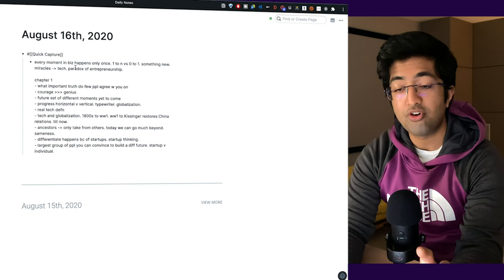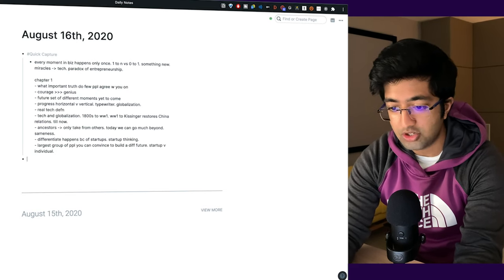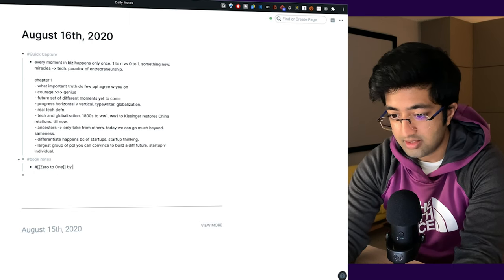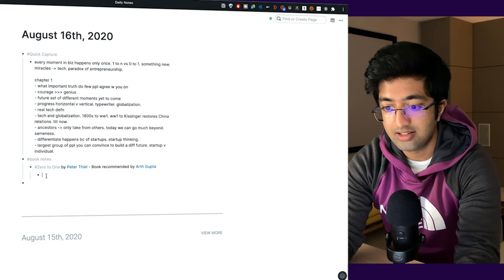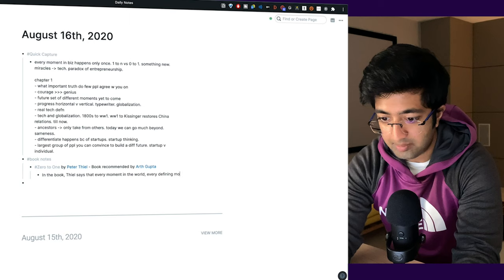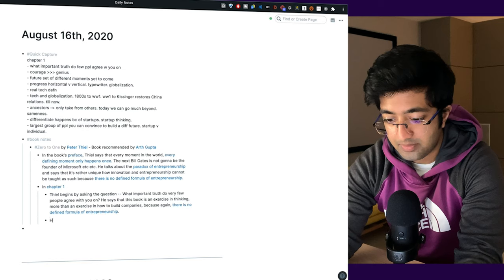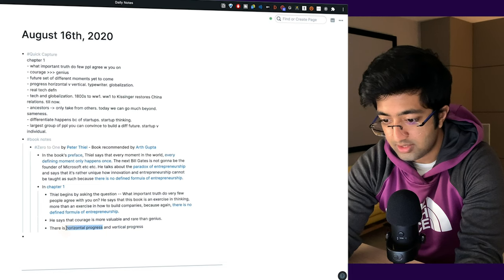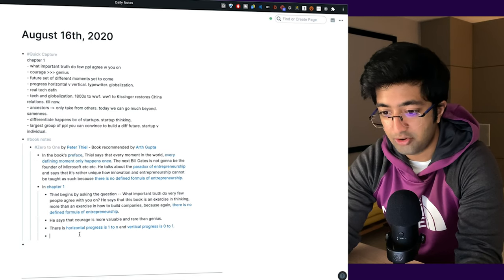How I use Audible and Roam Research to take Book Notes - My Book Notes System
Showing my workflow for taking book notes using Roam + Audible. :)